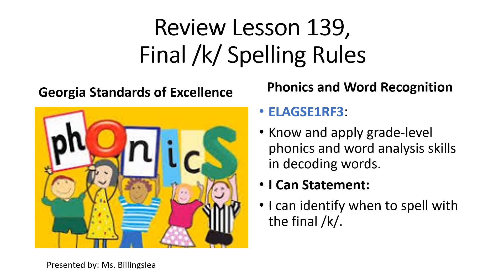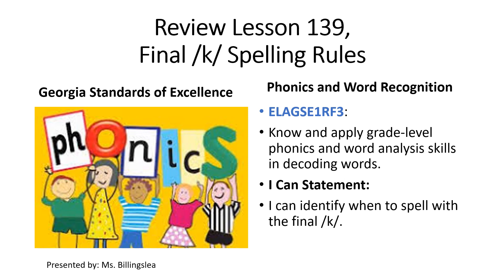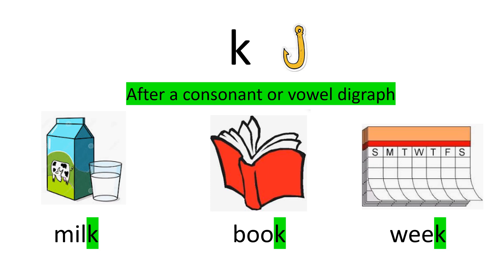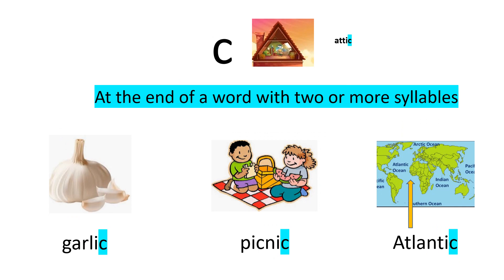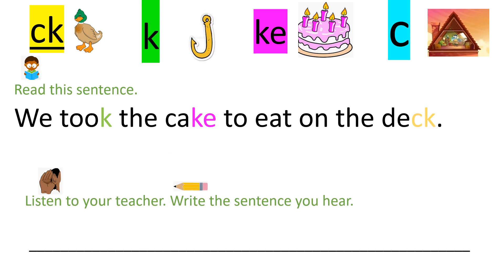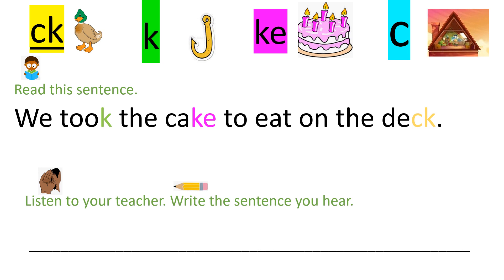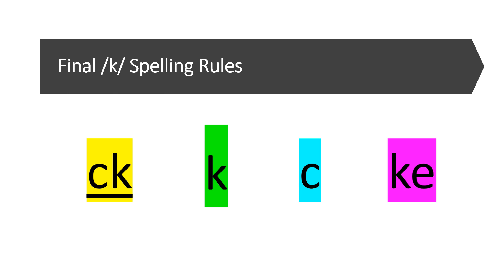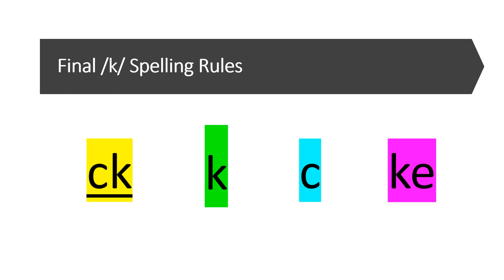1st Grade, Phonics, Week 3 Day 2: Final /k/ Spelling Rules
Phonics:  Final /k/ Spelling Rules
ck after a short vowel
k after consonant or vowel digraph
ke after a long vowel
c at the end of a word with two or more syllables